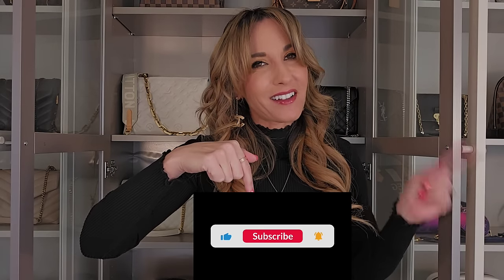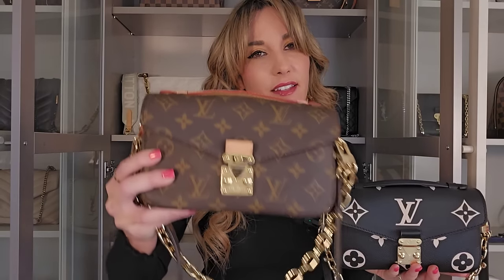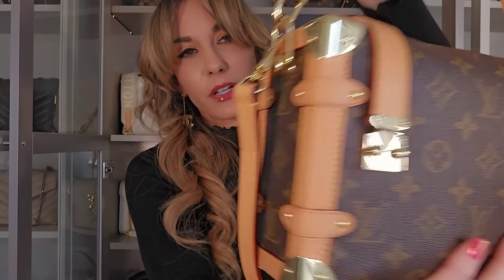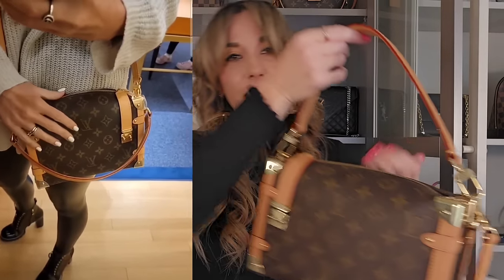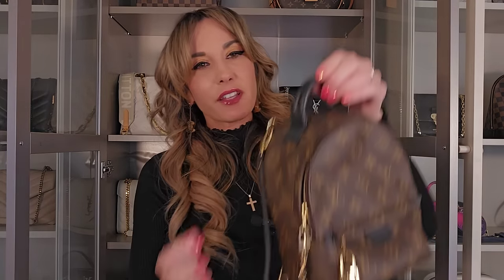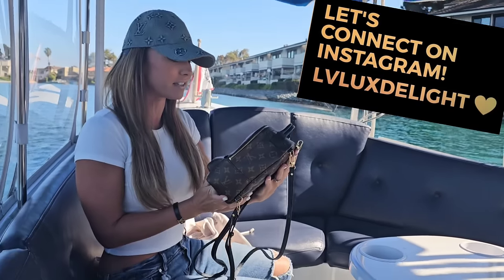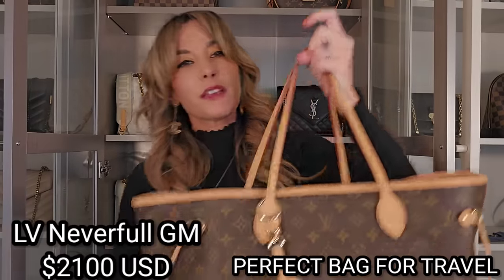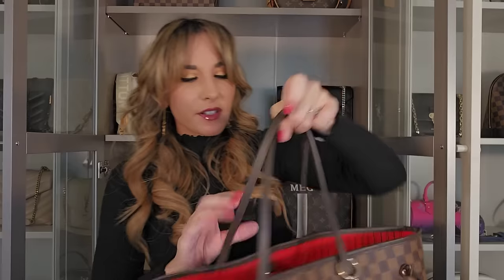Top 6 Louis Vuitton Bags In My Collection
Top 6 Louis Vuitton Bags In My Collection: Buy These In 2024!

Hi Everyone!

I'm happy to share my most used Louis Vuitton bags. I humbly say I own many Louis Vuitton (and other luxury) bags, but these are my "most used". I highly recommend each one because of my experience with them. I hope you find this video helpful :)

AS MENTIONED IN VIDEO.

Zoomoni Organizers! ( The 1.2 mm is my fav!)

"Organizemybag" Vachetta/Damier Ebene straps

"Organize My Bag" Chain Strap Extenders, Straps & More!
Save 10% SITEWIDE

LINKS TO ALL BAGS MENTIONED ( IN ORDER SHOWN IN VIDEO )

VIDEOS MENTIONED

I  Always Conclude My Videos By Giving A Spiritual/Inspirational Message
In This Video, I Spoke About A Message I Titled:

"The Power Of A Peaceful Spirit"

MAKEUP WORN:

Primer: BEST I'VE USED! Jane Iredale Smooth Affair Mattifying Face Primer
Concealer: Christian Dior “Forever Skin Correct”
Foundation: Christian Dior “Forever Dior”
Powder: Mac Mineralize Skinfinish Natural: Color: Medium
Bronzer: Christian Dior “Forever Natural Bronze”
Blush:: Tarte Amazonion 12 Hour Clay
Eyeshadows: Chanel Premiere Laque (Color 22 Rayon )
Bare Minerals Loose Powder: True Gold
Colors: True Gold, Queen Phyllis
Eyeliner: (Waterline) Dior Crayon Waterproof Liner: Color 094 Noir Trinidad
(Winged Look) Benefit Roller Liquid Liner: Color Black
Mascara: (Primer) Lancome Booster XL;
Mascara: Yves Saint Laurent Lash Clash Extreme Volume Mascara
Lipstick: Mac Lipstick: Color: New York Apple
Lipgloss: Mac Dazzleglass: Color: Rags To Riches

00:00 Introduction
00:59 Pochette Metis East West
02:44 Mini Bumbag
04:34 Side Trunk
06:36 Brownie The Bunny!
08:32 Palm Springs Mini
10:35 Speedy 20
13:54 Neverfull GM/OnTheGo GM
16:26 Honorary Mention: Petite Malle Souple
18:22 Inspiration: The Power Of A Peaceful Spirit